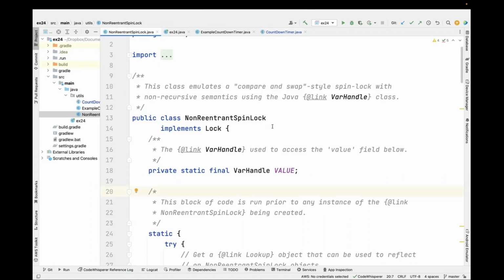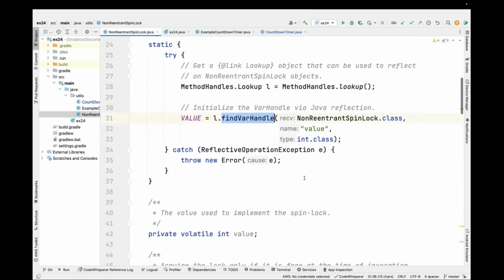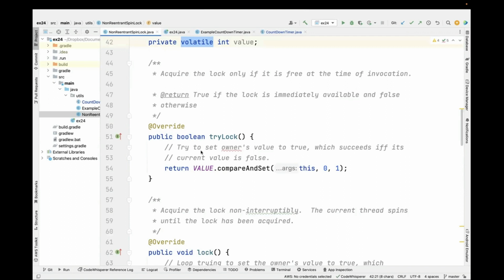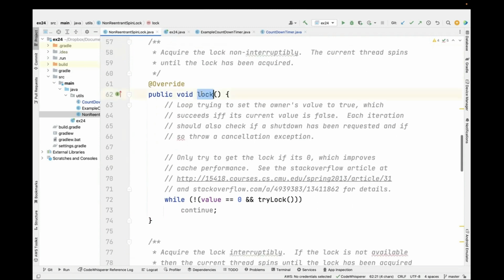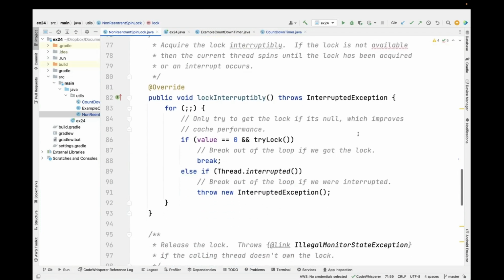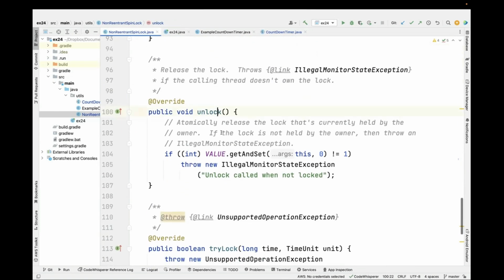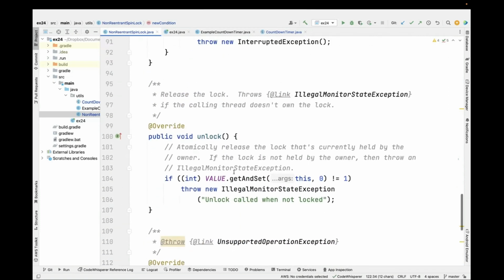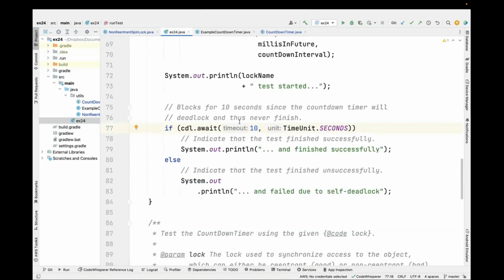Applying Reentrant & Non-Reentrant Java Locks to Object-Oriented Frameworks & Applications (Part 3)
This video walks through a case study that shows the difference between a reentrant lock (e.g., Java ReentrantLock) and a non-reentrant Lock (e.g., a spin-lock implemented using Java VarHandle features) when applied in an object-oriented framework that allows callbacks where the framework holds a lock protecting internal framework state.  Part 3 of this case study examines the NonReentrantSpinLock class, which emulates a "compare and swap"-style spin-lock with non-recursive semantics using the Java VarHandle class.

All code shown in this video is available in open-source form